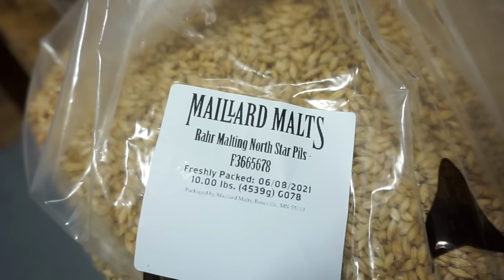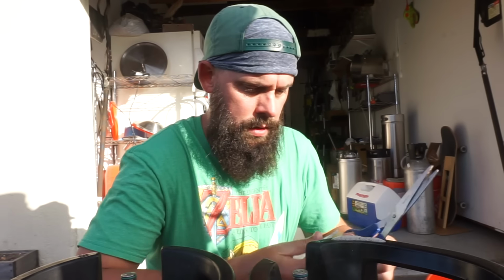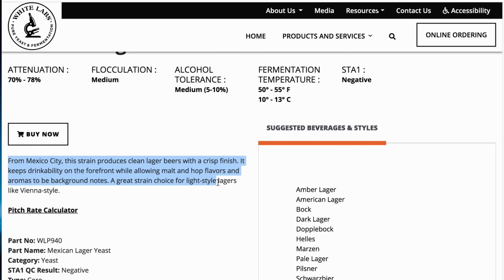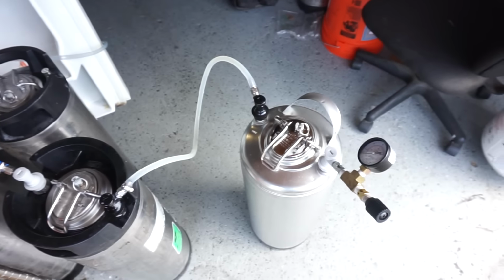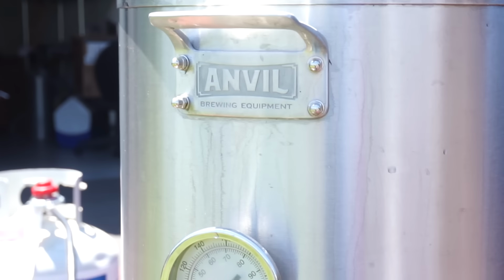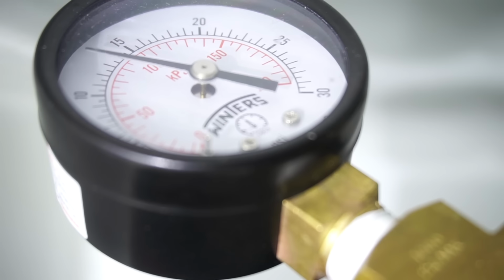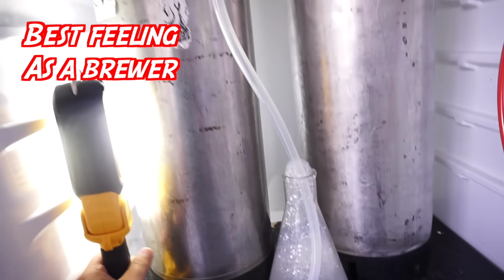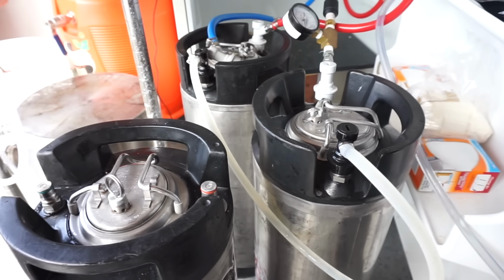MEXICAN LAGER ALL GRAIN RECIPE | Frank Zappa Hops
VACUUM SEALER
PILSNER DRY MALT EXTRACT

MEXICAN LAGER
4.2% abv
OG: 1.038
FG: 1.006

60 MINUTE BOIL

BATCH SIZE: 5 gallons

VARIABLES:
Water: 7 Gallons Distilled
target mash temp: 152°F
strike water needed: 4 gallons
sparge temperature: 170°F
sparge water needed: 3 gallons

YEAST:
White Labs 940

GRAIN:
4.5lbs German Pils
4.5lbs North Star Pils

HOPS:
1oz at flameout